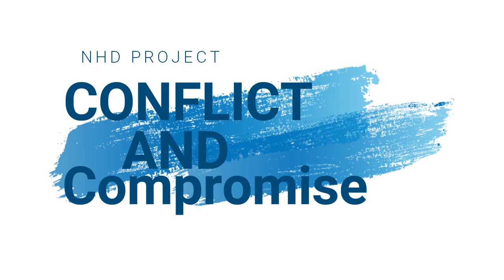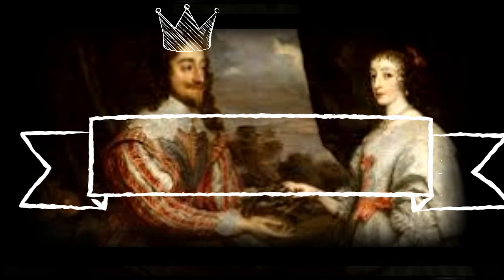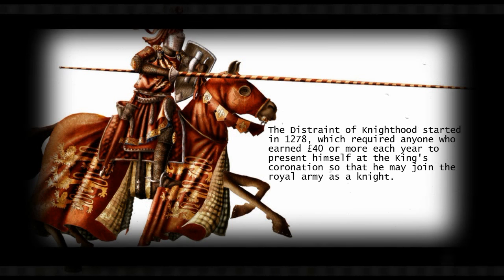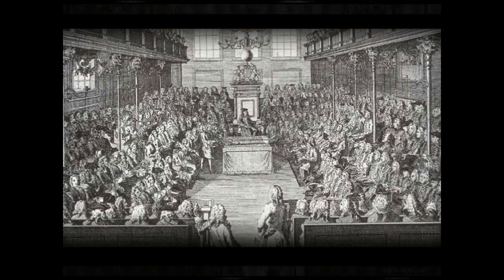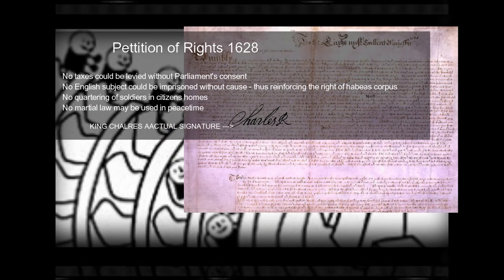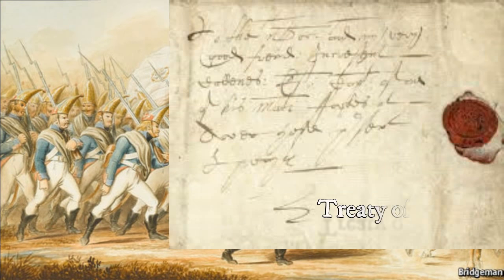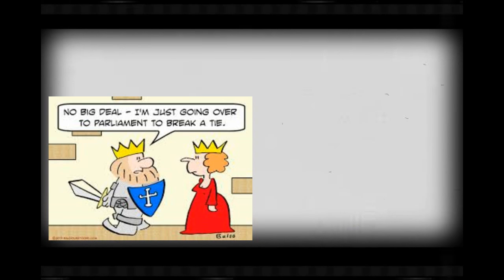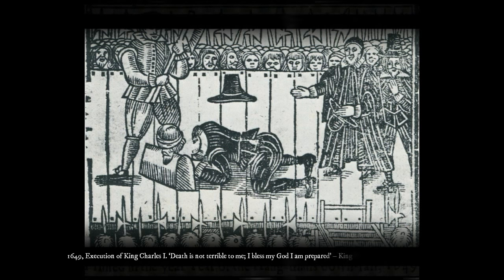Conflicts Between Parliament And King Charles I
ME NHD PROJECT THAT I AM PROUD TO SHARE!

Please Let me know how much you adored my video in the comment section below... any comments questions or blistering frustration coming from the comment section below the youtube recommendation to watch list will result in other people looking at what one person said. Please note that the police (i.e. me) will be contacted when you comment or type or move your fingers across a touchscreen thingy magic thing. (you also have the profound option to reply in which the same rules do apply... i.e. people will read it and Me shall get an email about your either naughty or un-naughty behaviour.

Please also note that you will not be able to get the humourous notifications if you do not subscribe... THANK YOU AND HAVE A HAPPY (INSERT REAL OR UNREAL HOLIDAY) DAY!